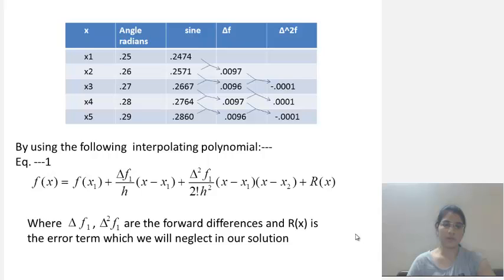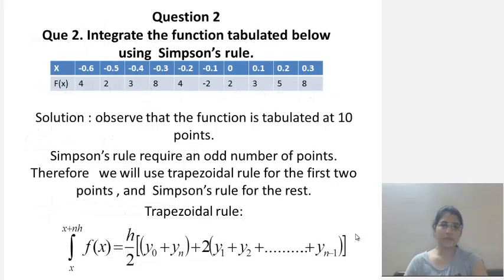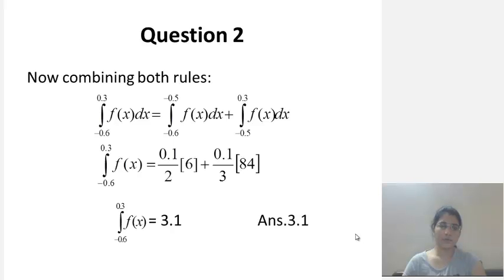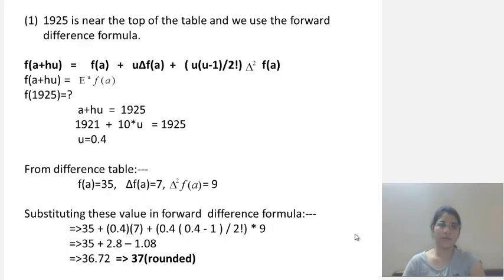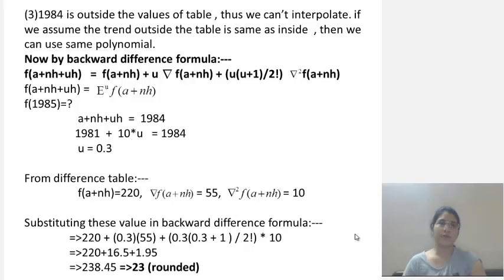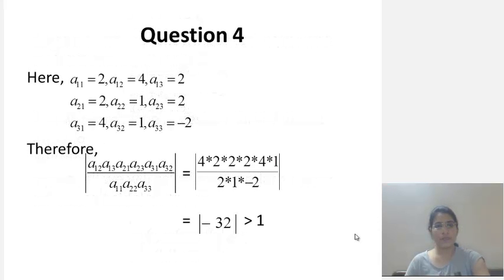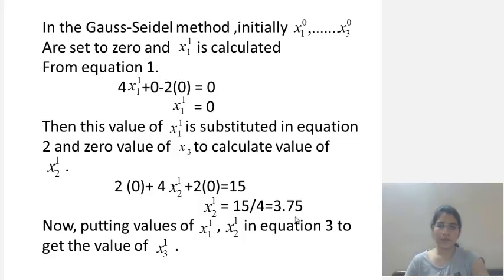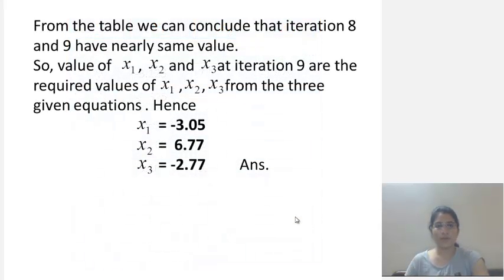NAD numerical(solution) bySheetal Vishwakarma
numerical based on numerical differenciation,backward and forward difference operator,Gauss-Seidal method,Simpson's rule.